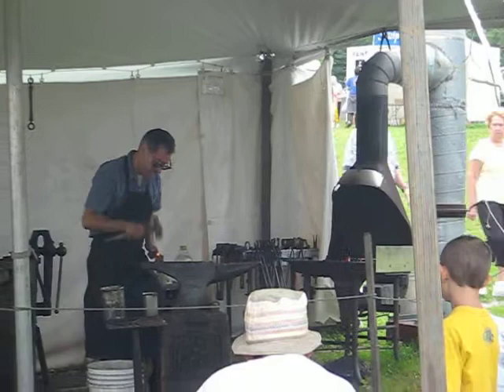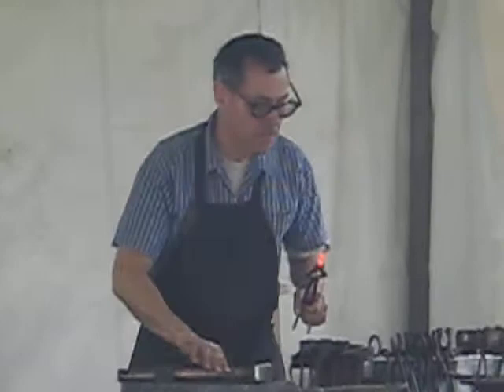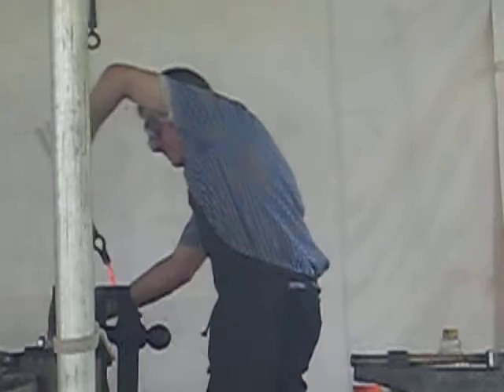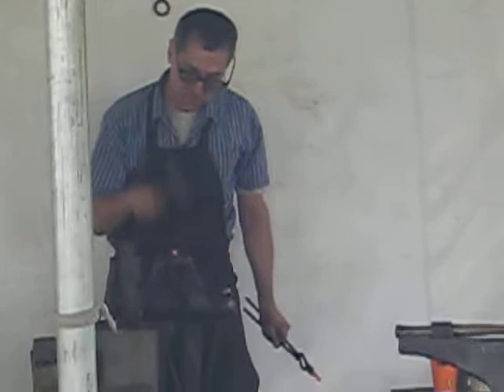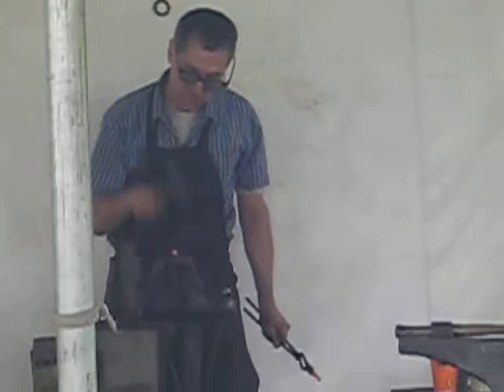Iron-working Demo at the LNHC Crafts Fair 2008 with Garry Kalajian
League of New Hampshire Craftsmen juried metal-worker, Garry Kalajian demonstrates iron working at the Annual Craftsman's Fair at Mount Sunapee Resort in Newbury, NH, August 2008.